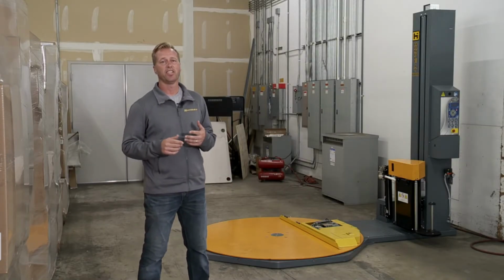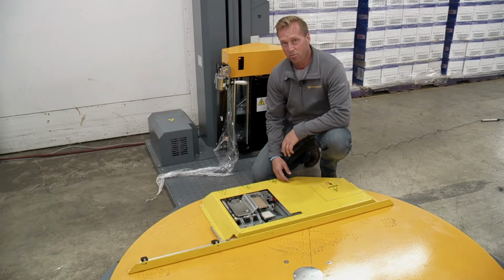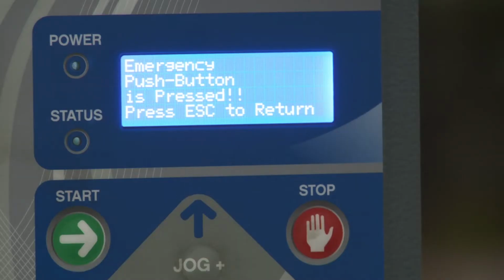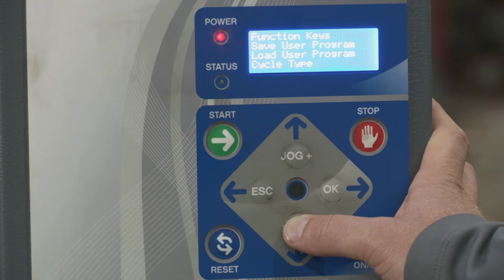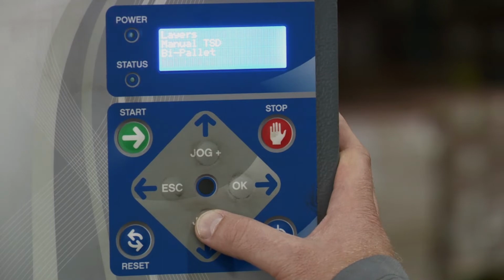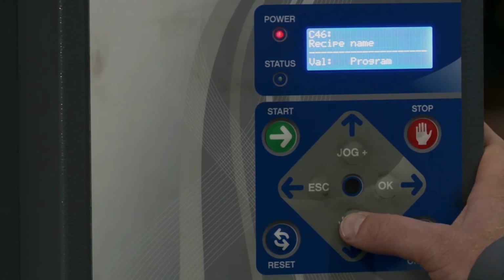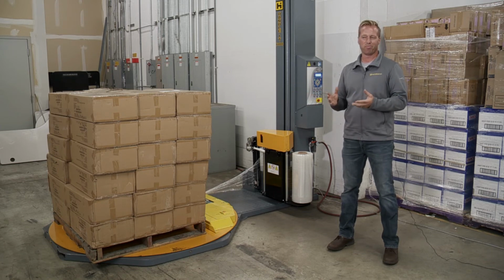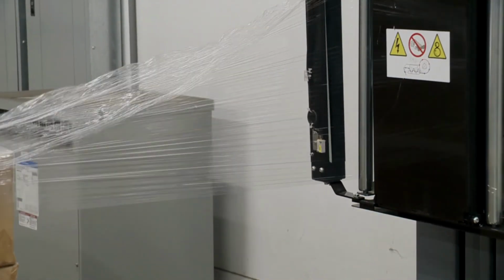Handle It Model 1100A- C Full Instructional Video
This video gives detailed instructions on how to receive, set up, and use all the main functions of teh Handle It Model SWM-SA-1100AA-C.

00:00 - Initial setup
02:45 - Loading the film
04:04 - Overview of heat seal and auto attach
04:44 - Main controls overview
08:18 - Selecting and starting an automatic cycle
09:22 - Using manual mode
10:53 - Menu overview
14:28 - Cycle type overview
16:30 -  Cycle parameters
21:05 - Making changes to an automatic cycle
23:29 - Using automatic roping